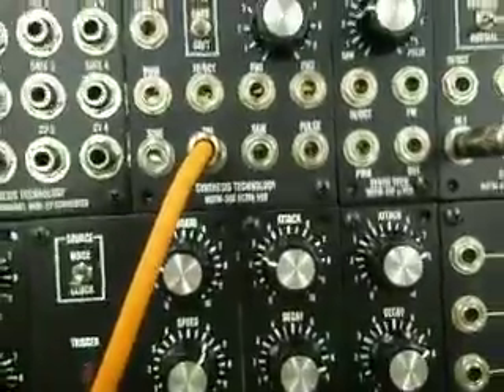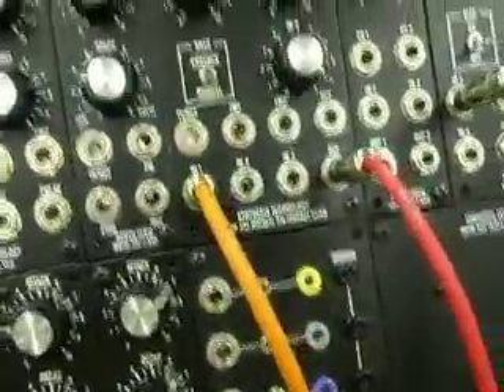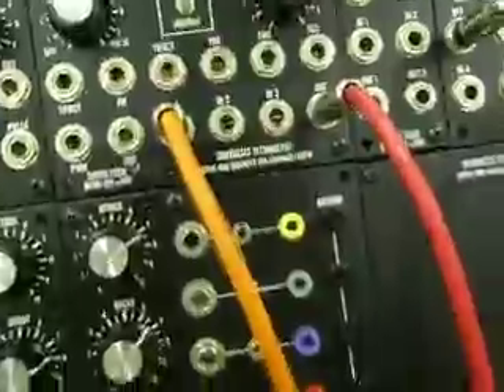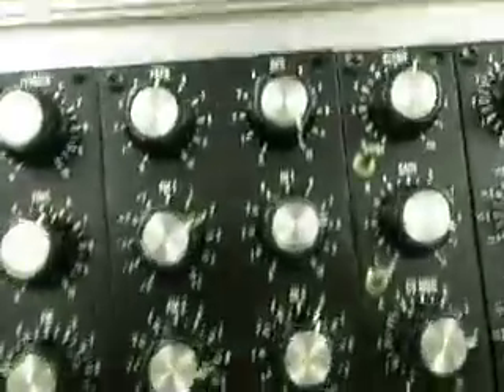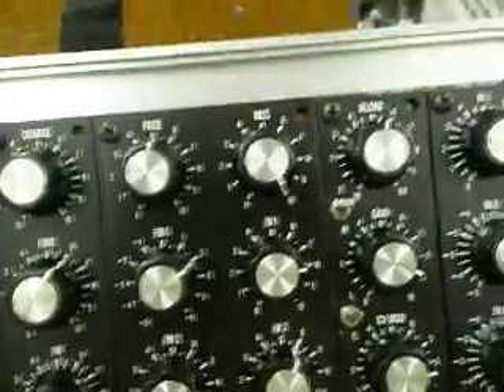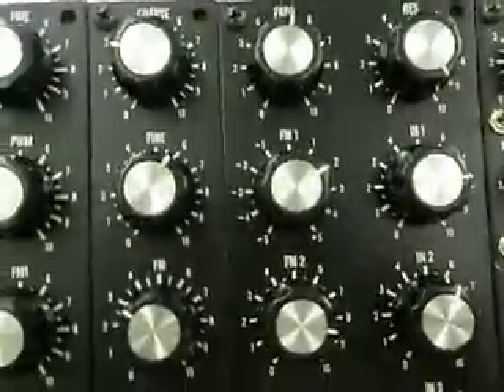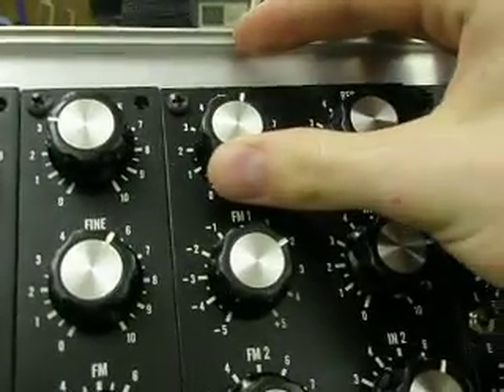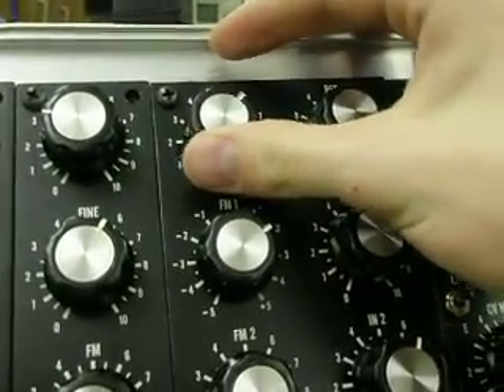MOTM system demo HW4 Problem 5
SCIENCE! Rocks ;)